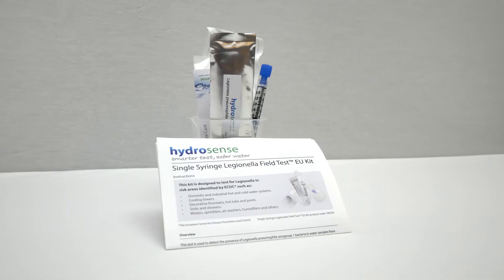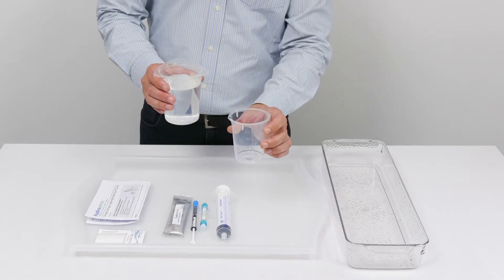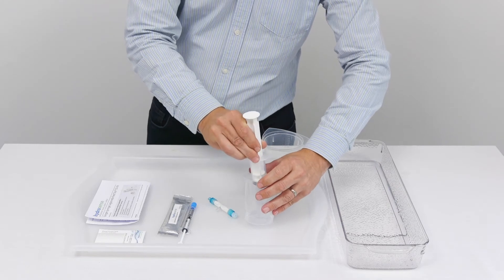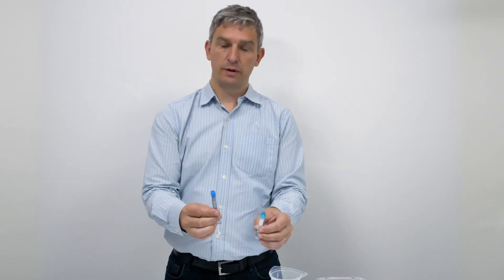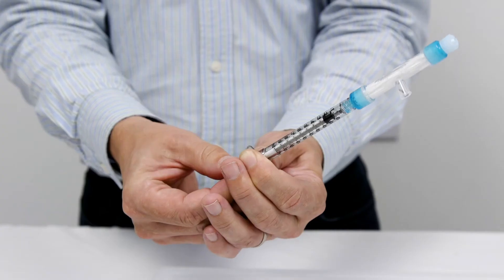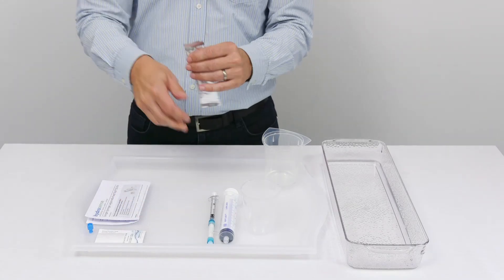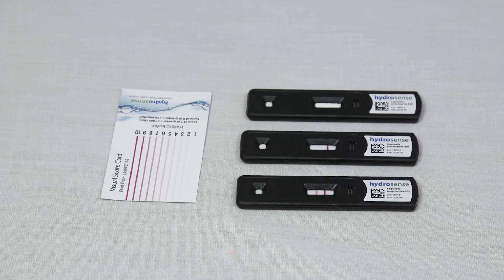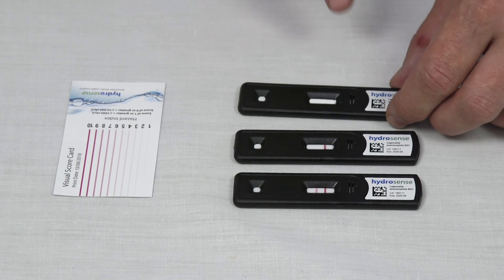Hydrosense Legionella Multi Water Test Demonstration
Learn how to use the Hydrosense Legionella Single Syringe EU Test Kit with Technical Director, Richard Campbell.

The Hydrosense Legionella Single Syringe EU Test Kit is designed for those who follow the action levels set by the European Technical Guidelines for the Prevention, Control and Investigation, of Infections Caused by Legionella (2017).

This kit is very easy to use and allows water testing from any source such as domestic and industrial hot and cold water systems, cooling towers, decorative fountains, hot tubs and pools, sinks and showers, misters, sprinklers, air washers, humidifiers and more.